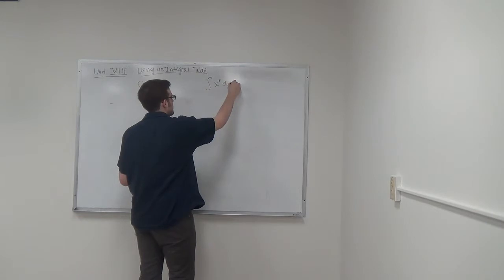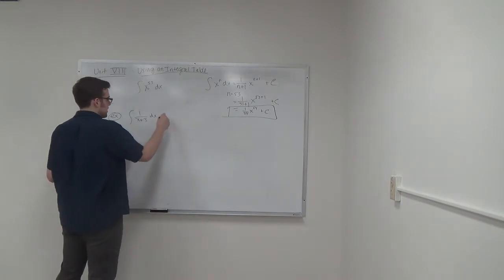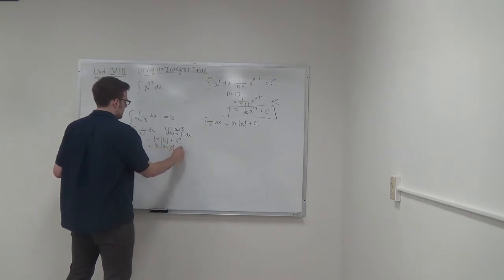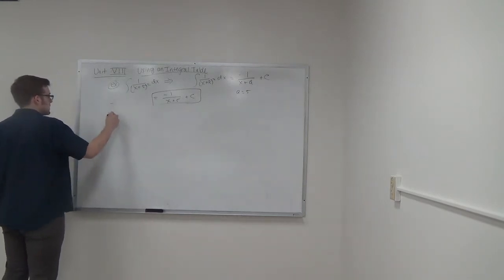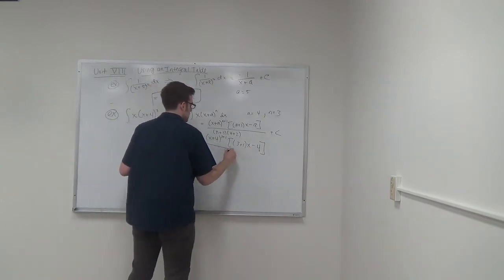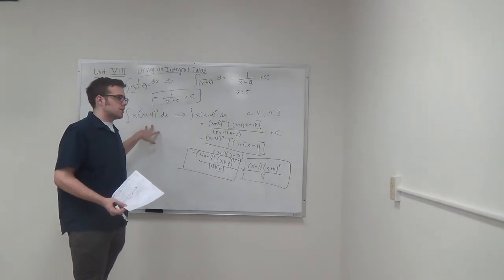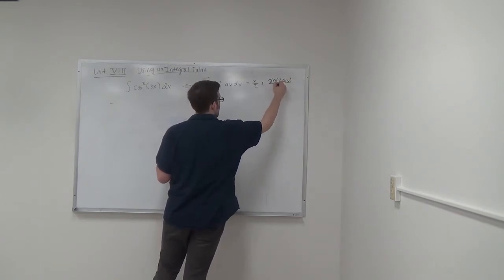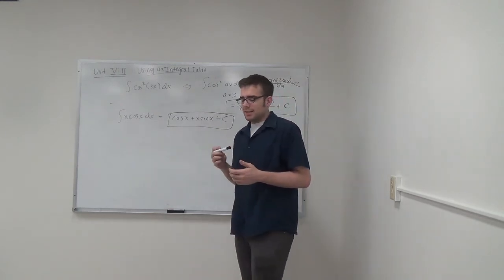Calculus: Using an Integration Table